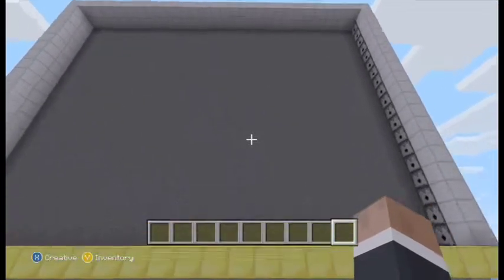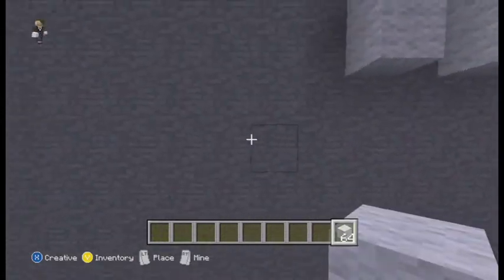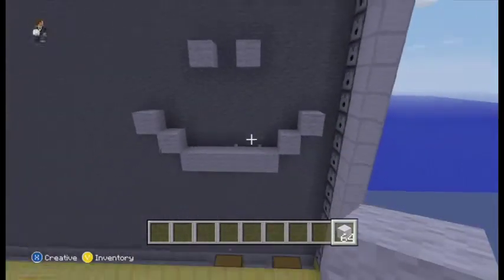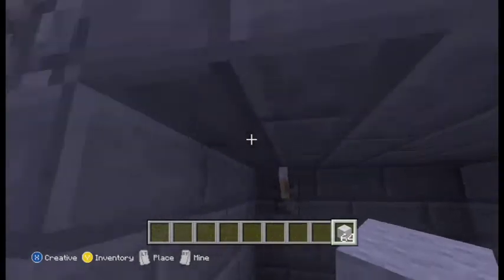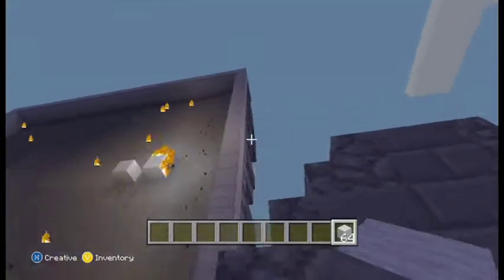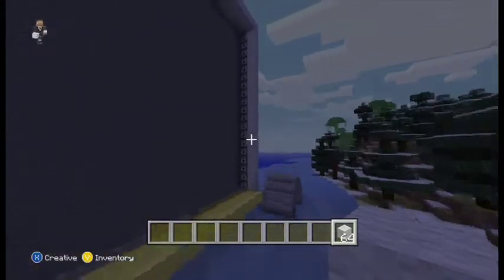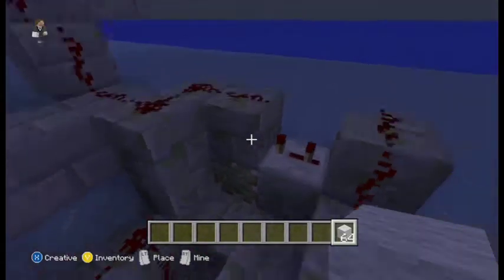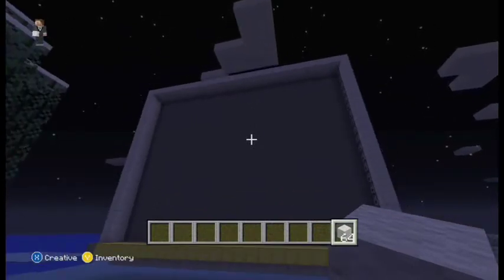Auto Erasing Chalk Board in Minecraft!